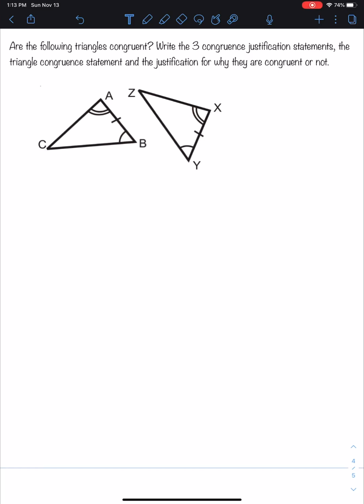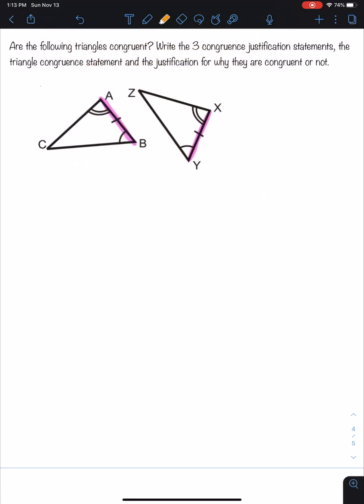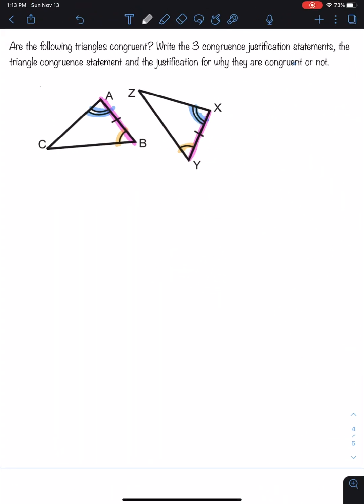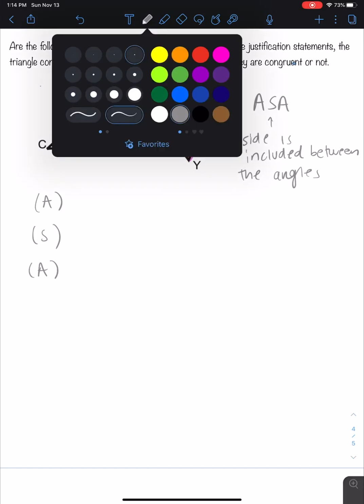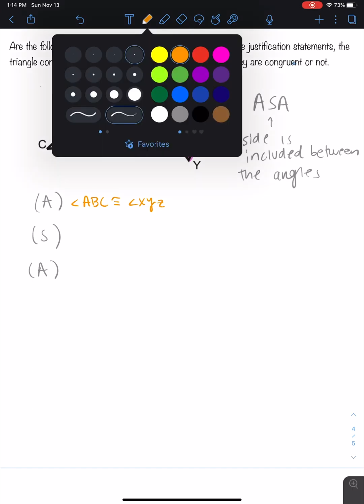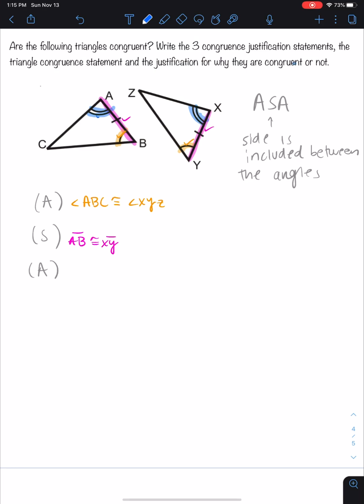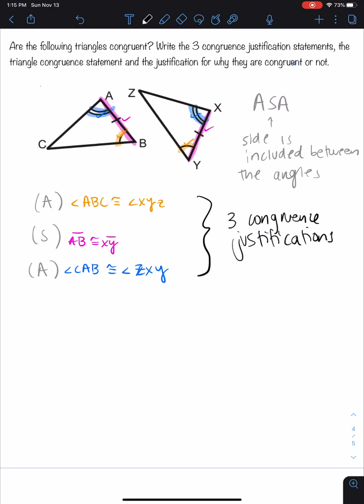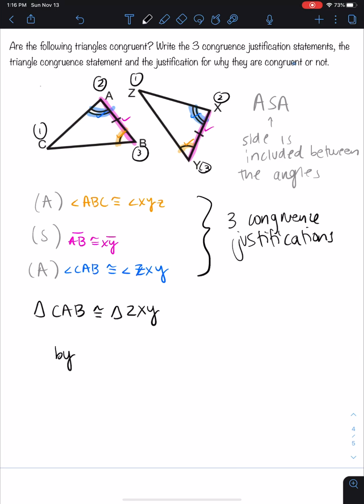ASA Triangle Congruence Example